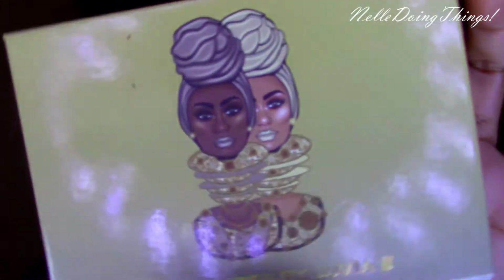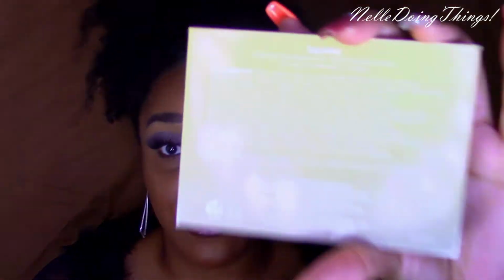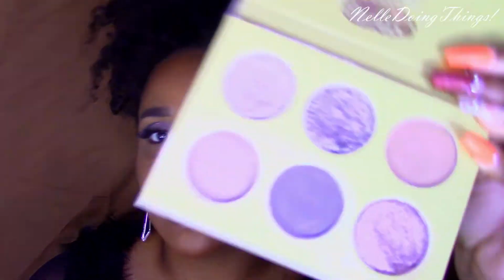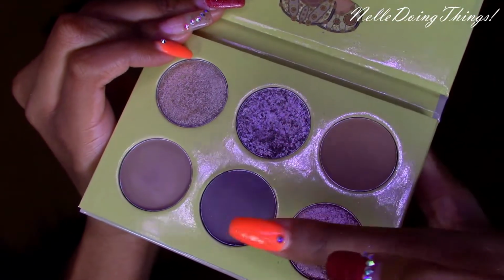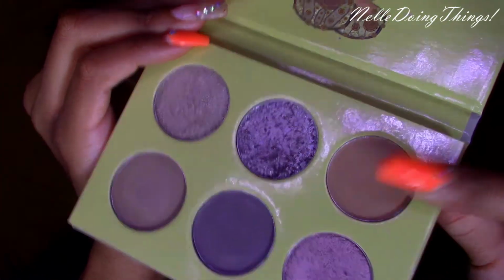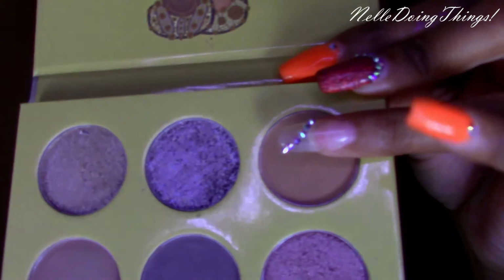NEW! JUVIA'S PLACE THE TAUPES MINI PALETTE TUTORIAL+ REVIEW l NelleDoingThings!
DO Y'ALL LIKE TAUPE??. CAUSE IT'S STILL IN THE ASHY SQUAD FOR MEEE!!